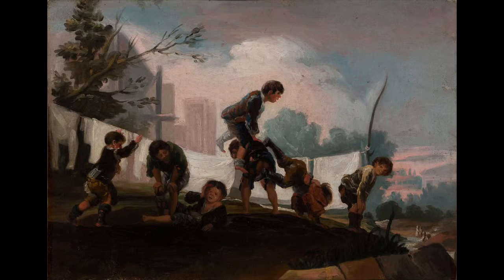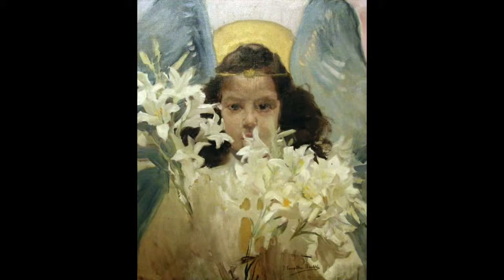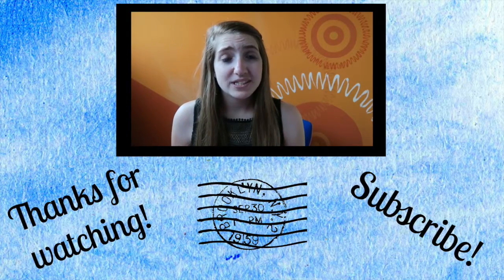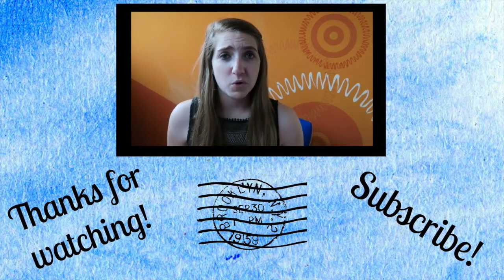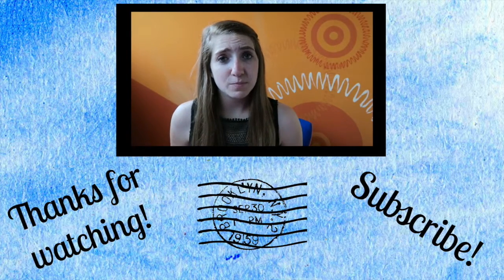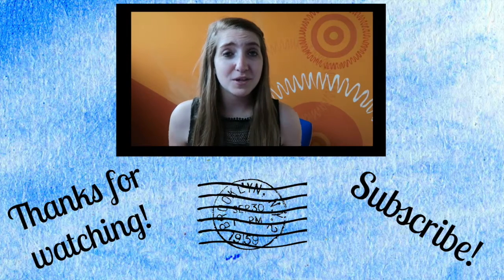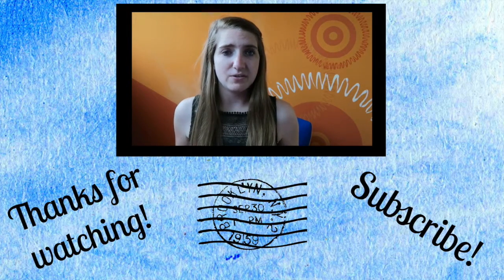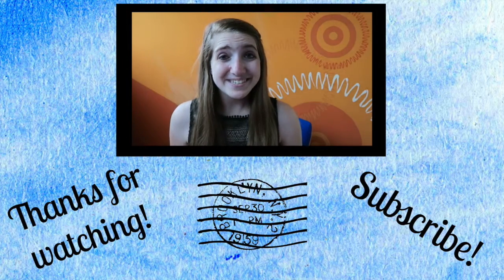Adventures In Valencia - Episode 5 //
I learned so much about art at the Museo de Bellas Artes. Oh. And I was in the same room as something that was VERY old! How old? Click play to find out!

Address:
C/ San Pío V, nº 9
46010 VALENCIA (Spain)
Phone: